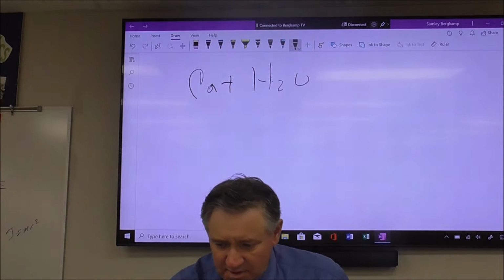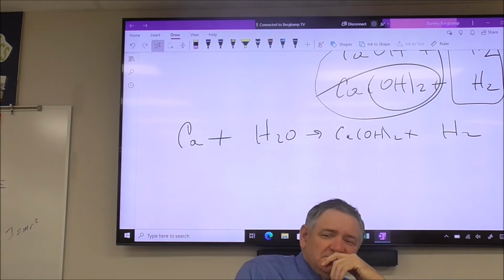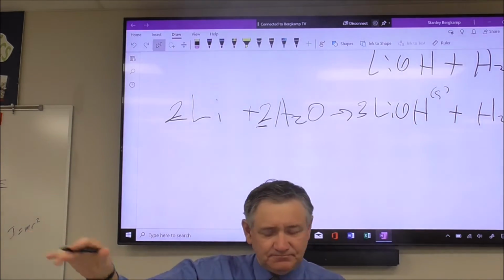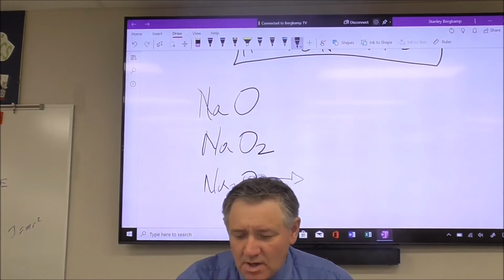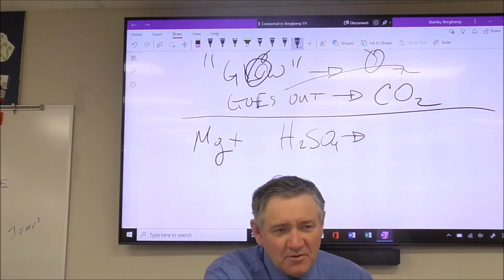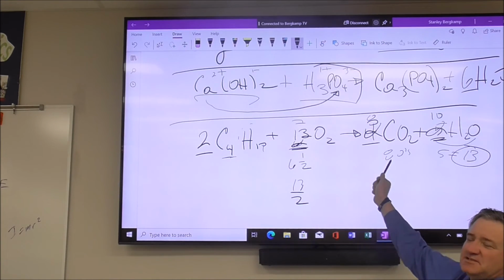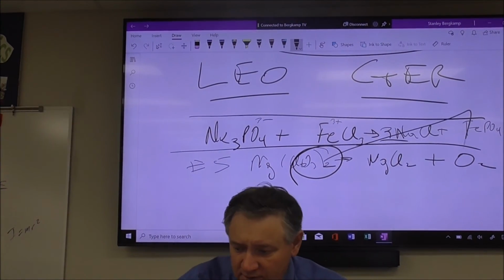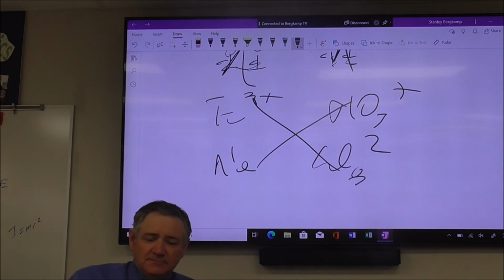Review for equations test fall 2022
A discussion about the types of equations and how to balance them including combustion, redox, syntheses, decomposition, double displacement and net ionic equations.